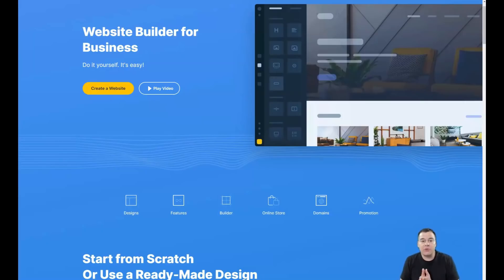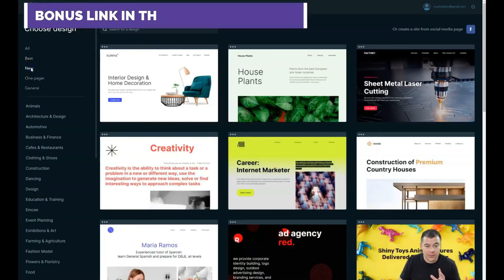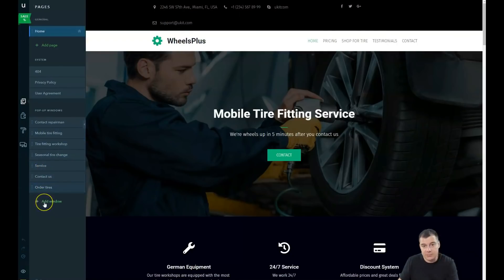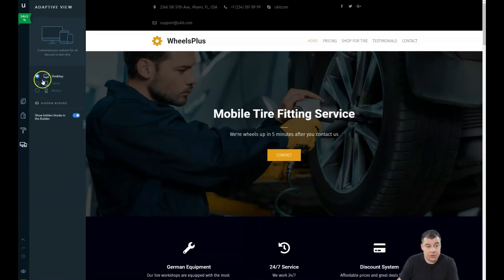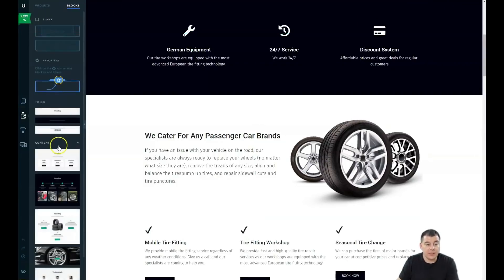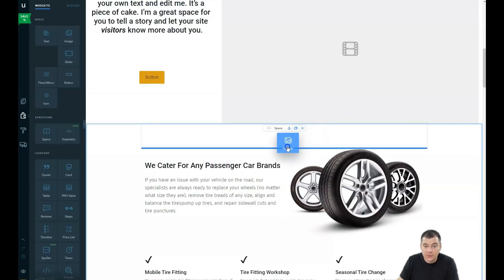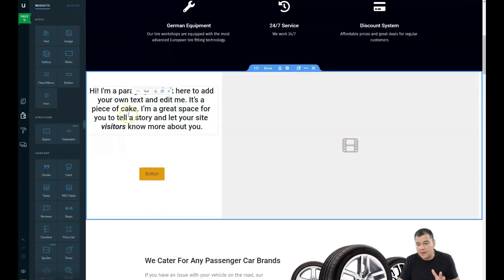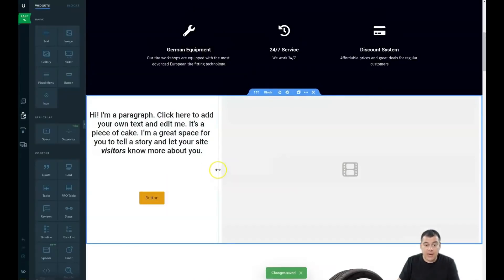Learn How to Easy Make A High Converting Website✅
Want to use the Ukit landing page builder you just created to get your first subscribers FAST ? Join to our channel now!